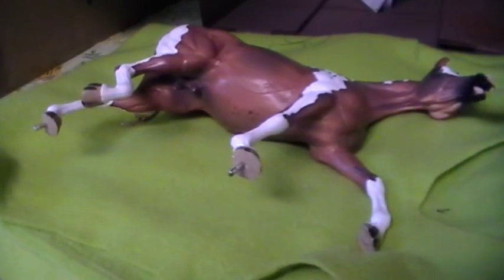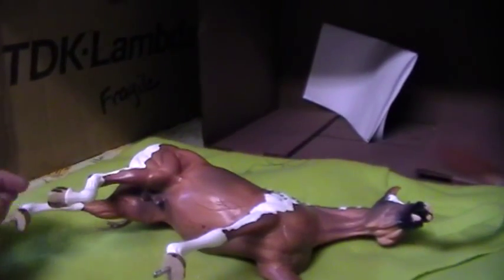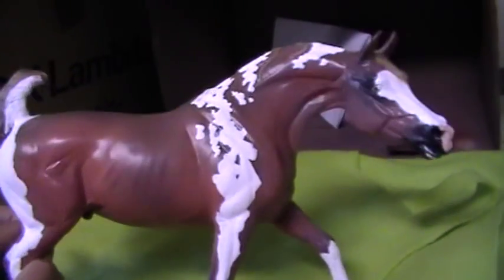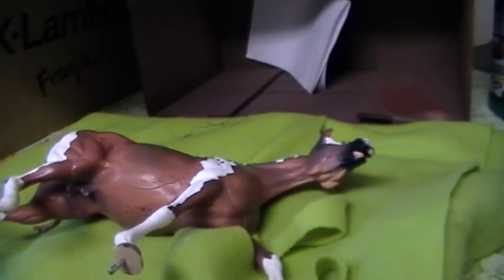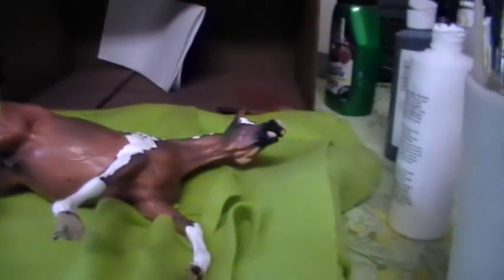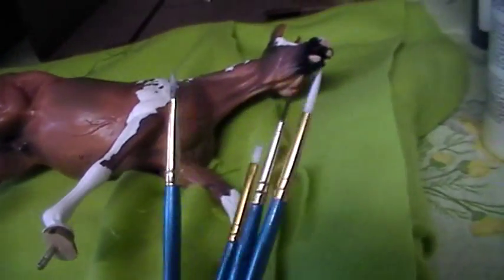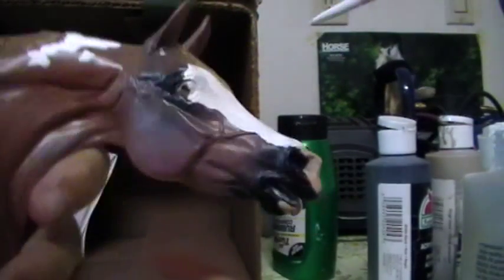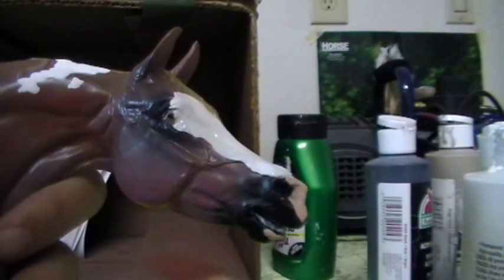Painting Paint Markings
Need help? Let me know.